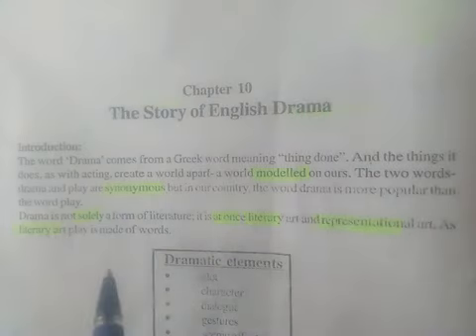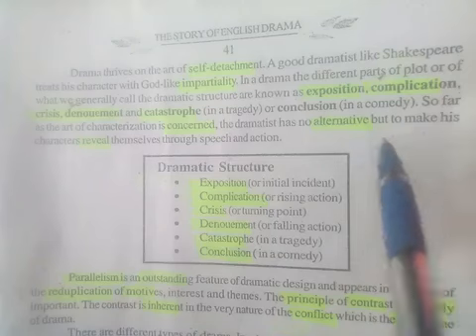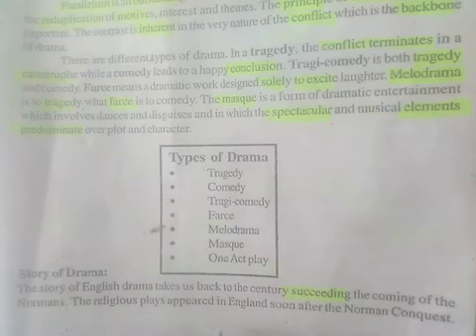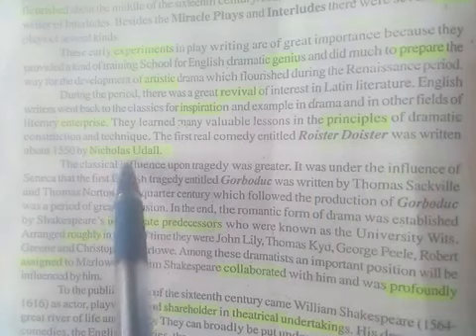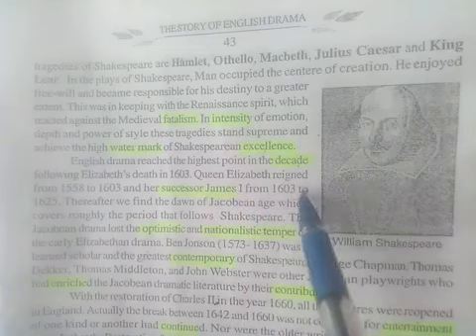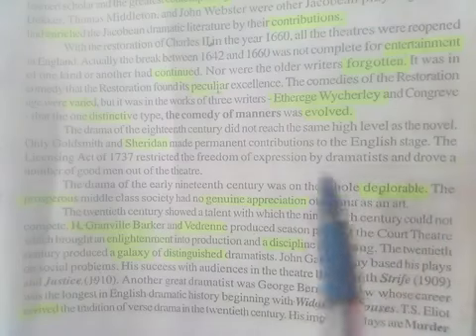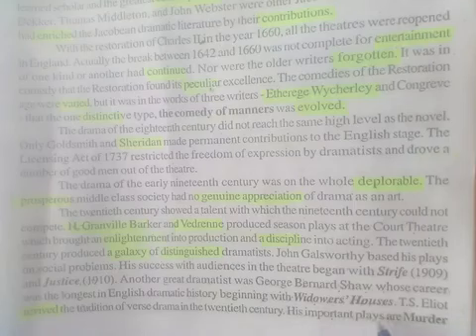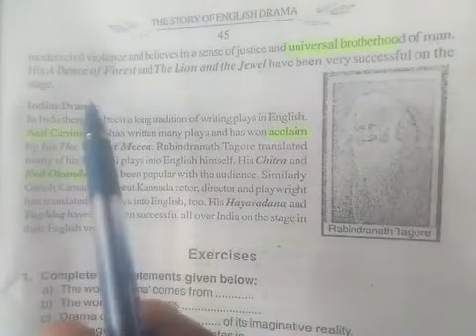STORY OF ENGLISH CHAPTER-10 THE STORY OF ENGLISH DRAMA (READING/AUDIO) PART-1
History of English